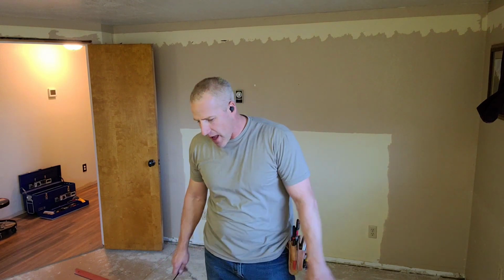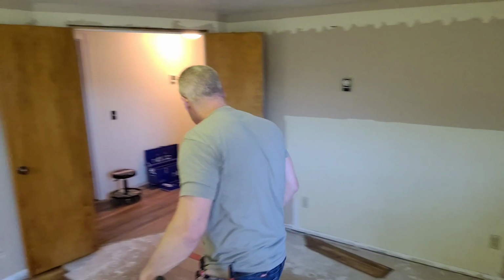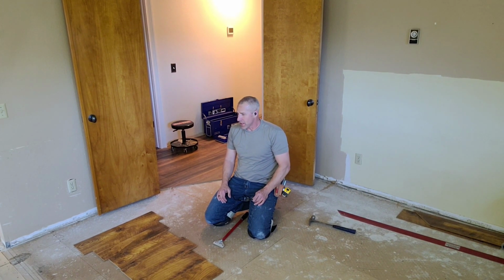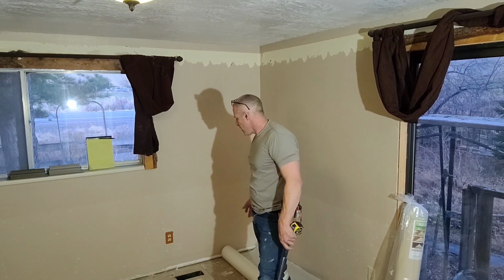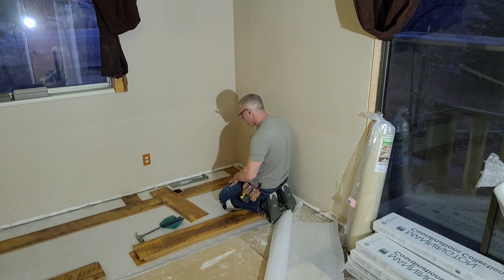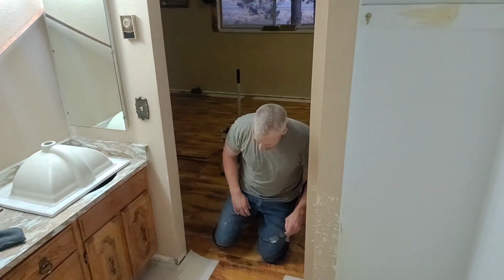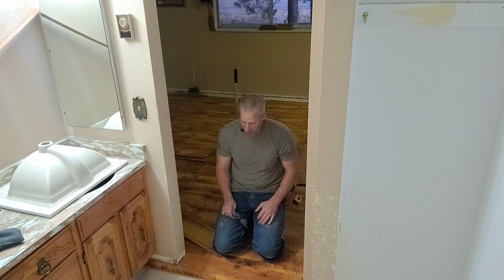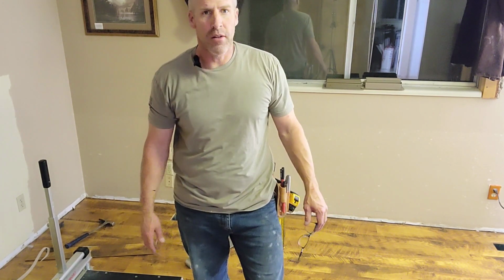5 THINGS TO DO TO GET READY FOR LVP INSTALL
Here's my tips on what to do to make sure your project turns out near perfect!